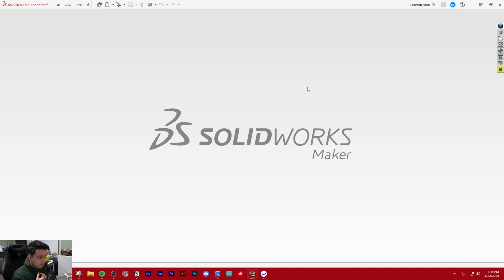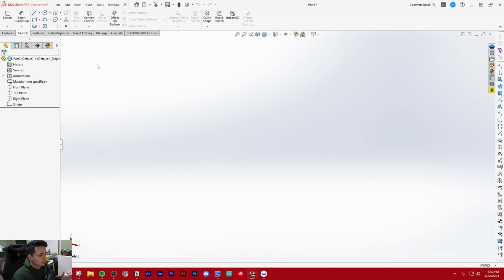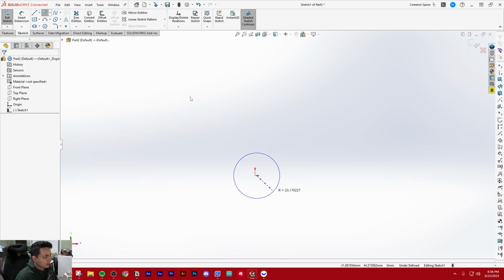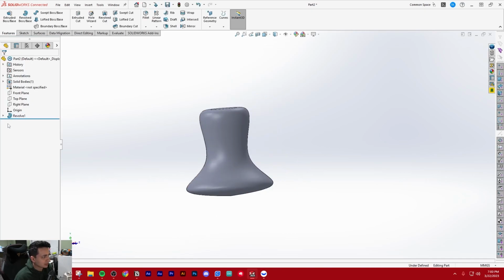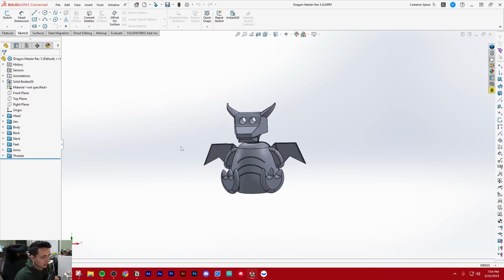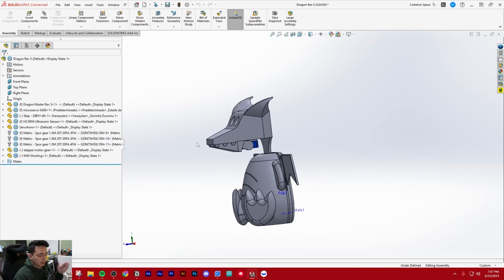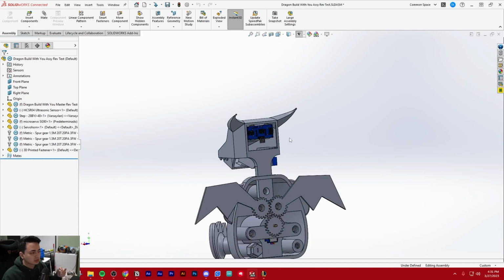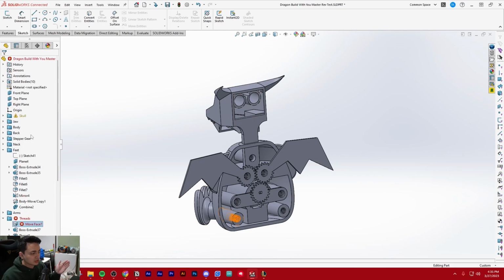Beginner Design for 3D Printing: Part 4.1 Intro to SOLIDWORKS